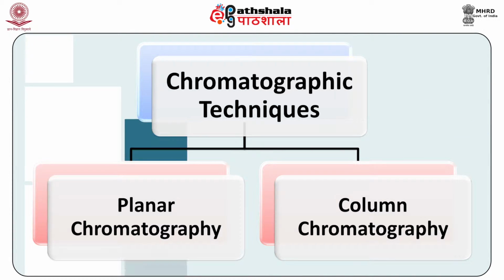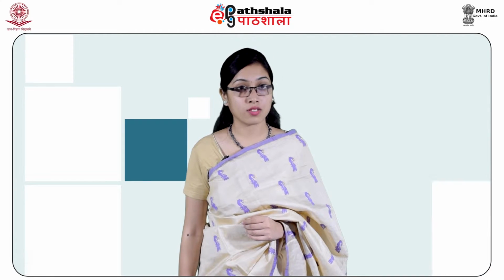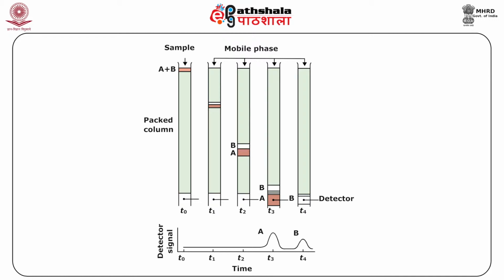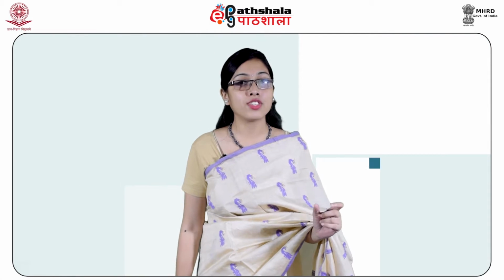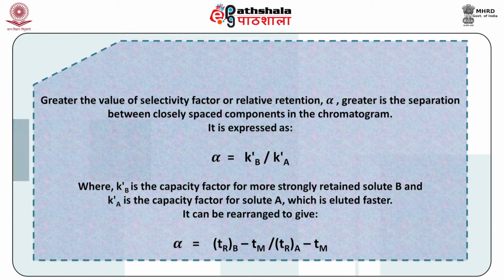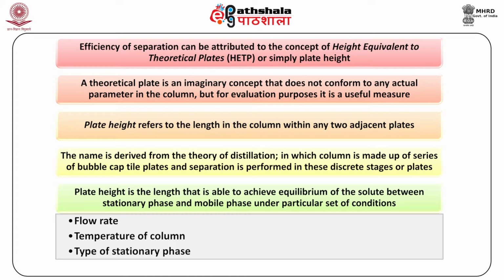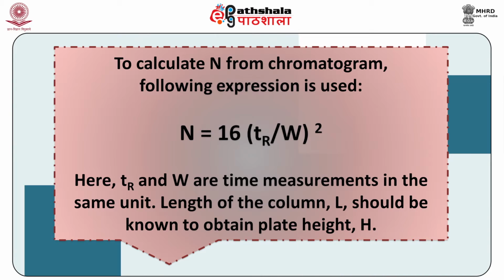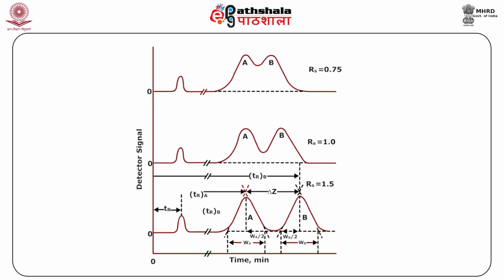Column Chromatography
Subject:Forensic Science